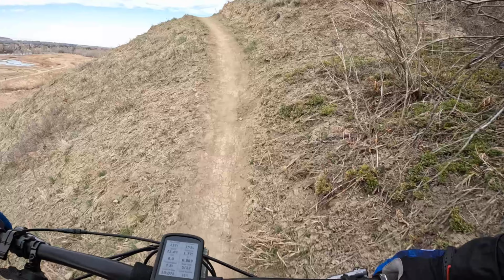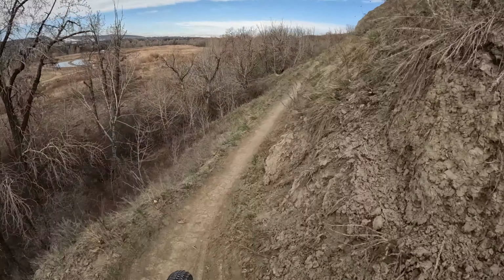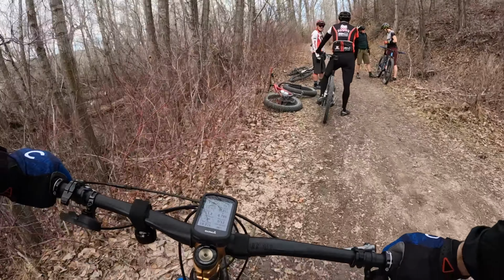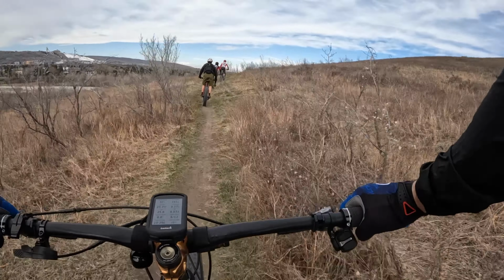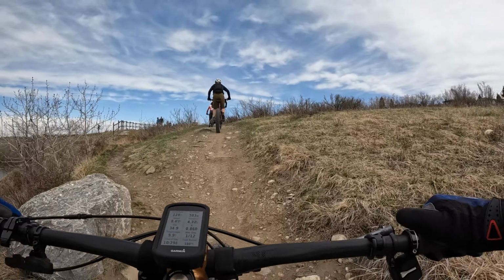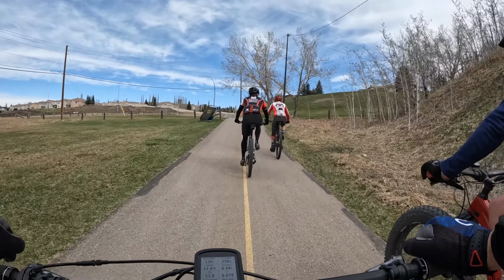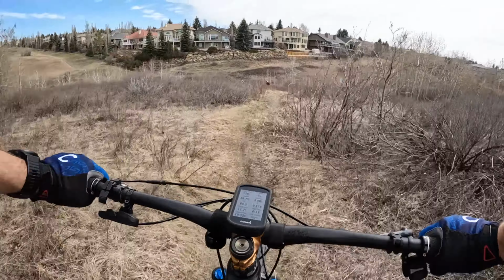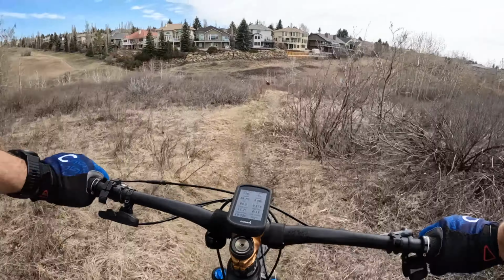BOWMONT/12 MILE COULEE. Calgary, AB. APRIL 27 2024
Bowmont Park in northwest Calgary is an awesome yet narrow park that is situated on the north bank of the Bow river. The entire park faces south and is largely exposed so it dries up sooner than any other trails around here. This makes for amazing early season conditions. To begin this ride we started on a trail called Side Show Bob which is not for the faint of heart with a substantial drop to the south side of this narrow cliff hanger trail. We rode west all the way to 12 Mile Coulee on the south end of Tuscany to see what it was like and to our surprise it was in amazing condition as well. This is a great ride with lots of punchy climbs and fast technical descents. Worth every minute!

Team Old Goats!!